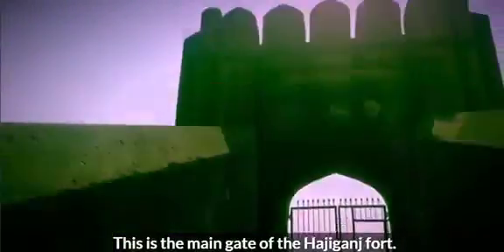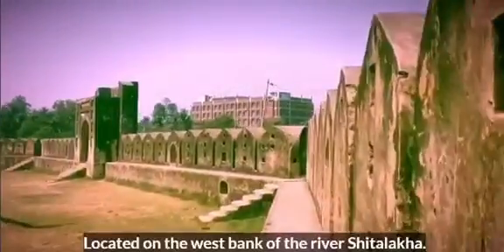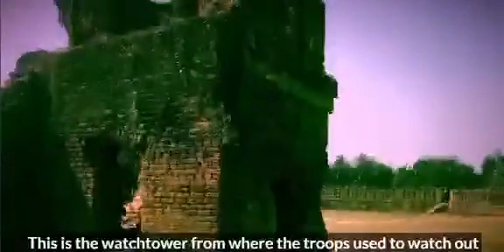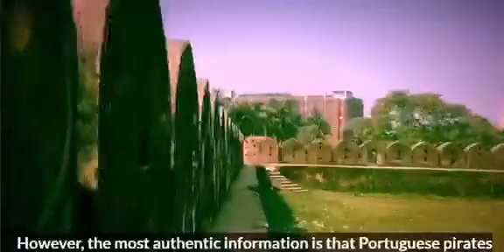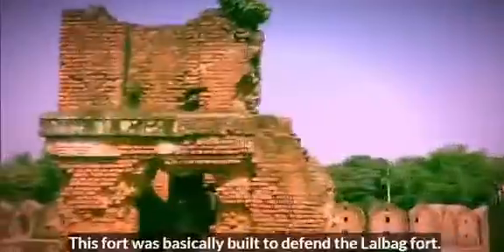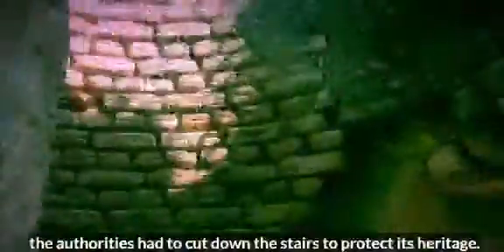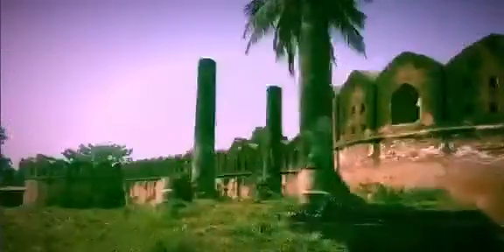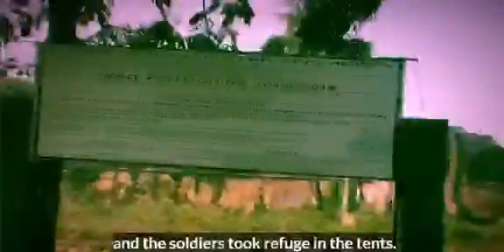Hajiganj Fort/হাজিগঞ্জ দুর্গ